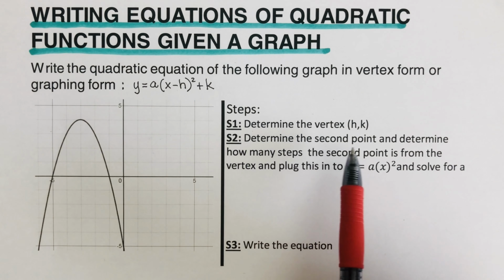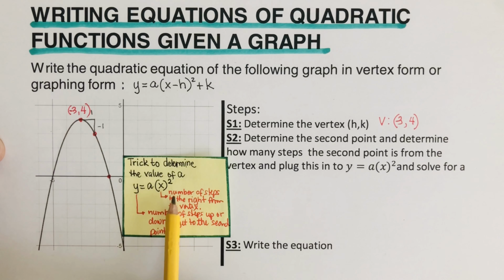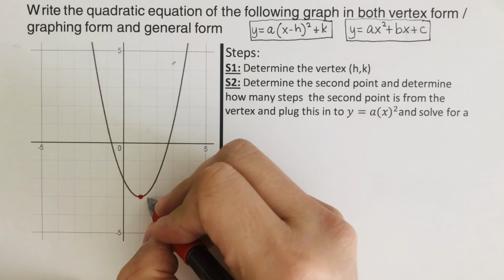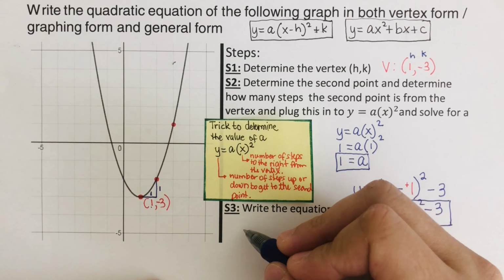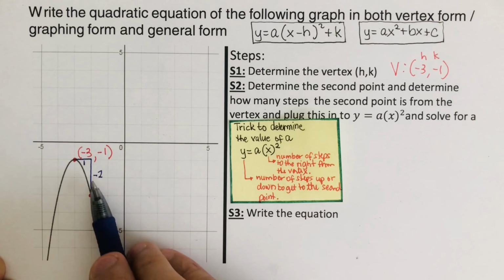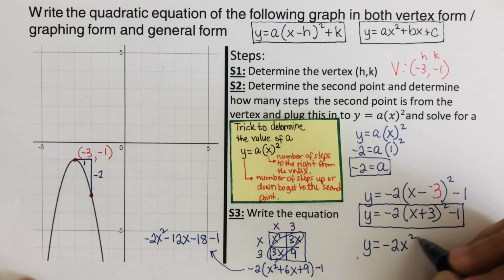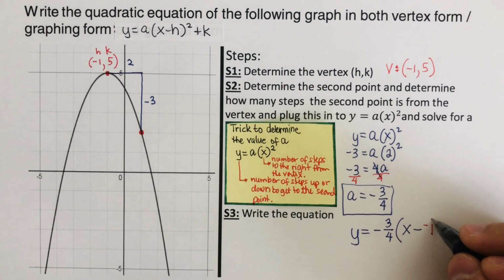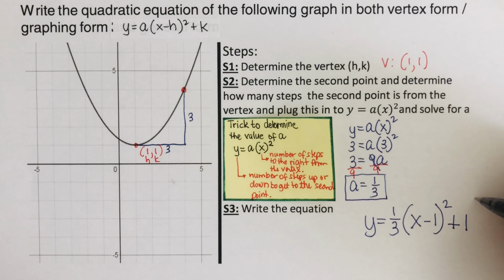Trick on How to Write Equations of Quadratic Function Given a Graph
This will show a trick on how to write equations of quadratic function given a graph.